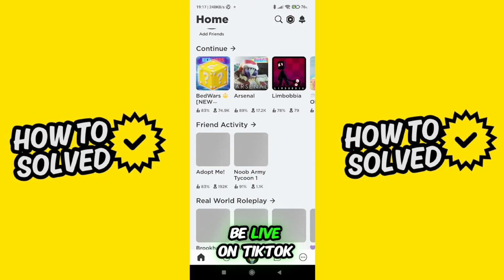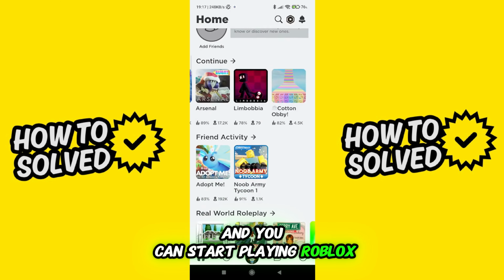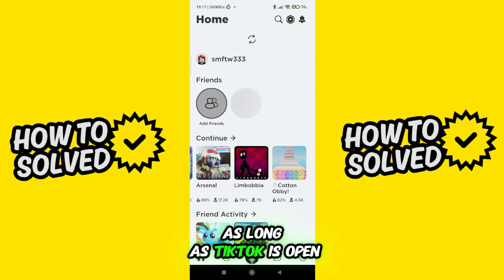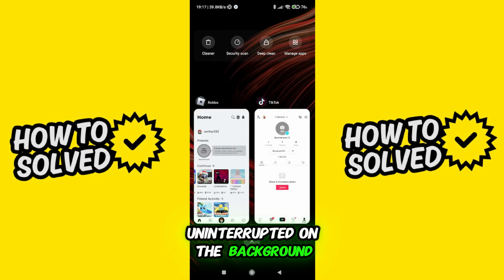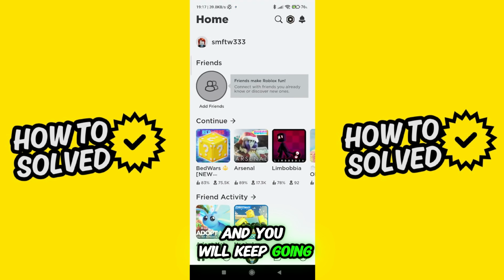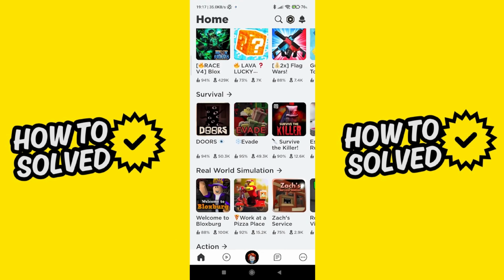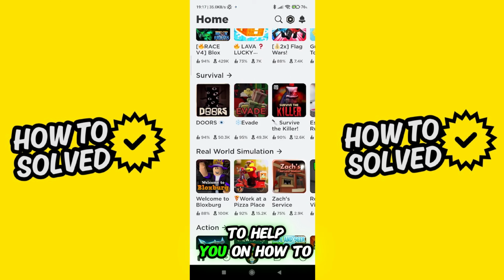How To Play Roblox While Live on Tiktok [Easy Step-by-step]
In this video I will show you How To Play Roblox While Live on Tiktok [Easy Step-by-step]